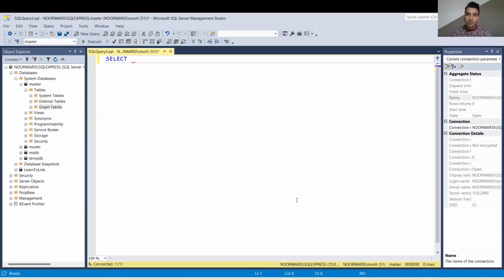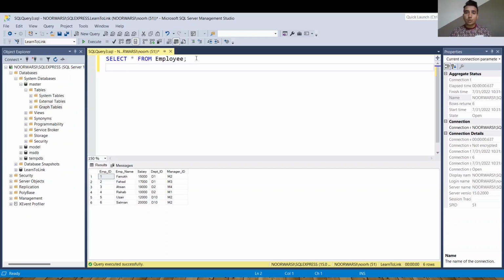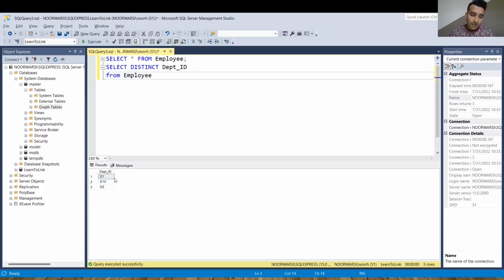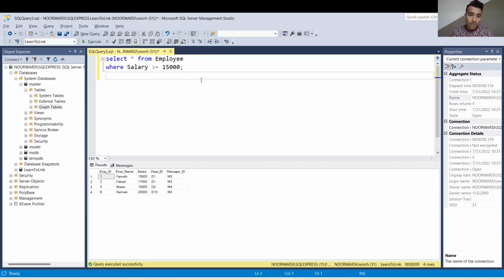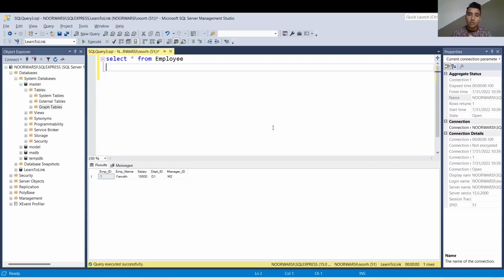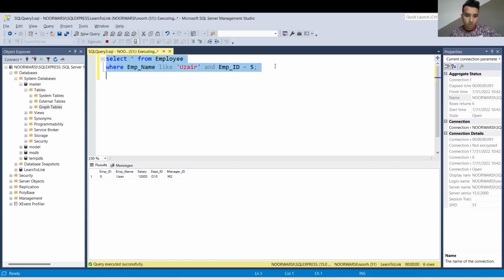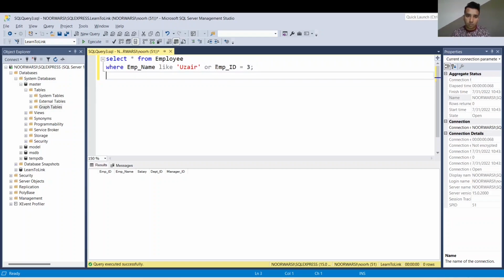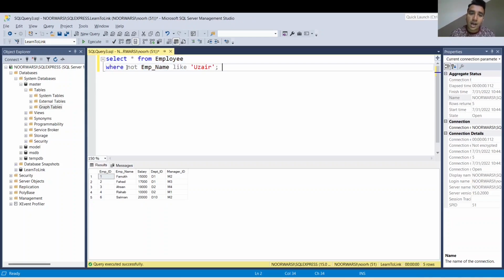SQL For Beginners | Lesson 03: How to Use AND, OR, and NOT Operators, SELECT DISTINCT Clause in SSMS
Learn how to use the AND, OR, and NOT operators along with the SELECT DISTINCT clause in Microsoft SQL Server (SSMS) in this beginner-friendly SQL tutorial.

In this lesson, you'll understand how to combine multiple conditions using logical operators and how to remove duplicate values from your SQL query results using the SELECT DISTINCT statement.

📌 In this video you'll learn:

✅ AND Operator
✅ OR Operator
✅ NOT Operator
✅ Combining Multiple Conditions
✅ SELECT DISTINCT Clause
✅ Removing Duplicate Records
✅ Real SQL Examples
✅ SQL Query Practice
✅ Microsoft SQL Server (SSMS)

This SQL tutorial series is designed for complete beginners who want to learn SQL from scratch for Data Analytics, Data Science, Business Intelligence, Software Development, and SQL Interviews.

Whether you're preparing for job interviews or starting your SQL journey, this series will help you build a strong SQL foundation with practical examples.

📚 SQL Beginner Series:

Lesson 1: Create Database, Create Table & Insert Data
Lesson 2: WHERE Clause & ORDER BY
Lesson 3: AND, OR, NOT Operators & SELECT DISTINCT